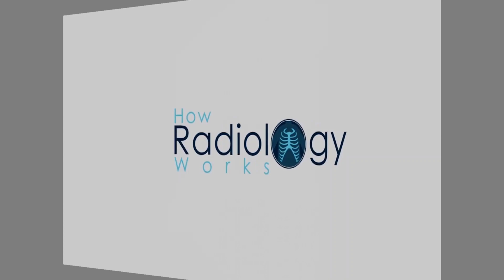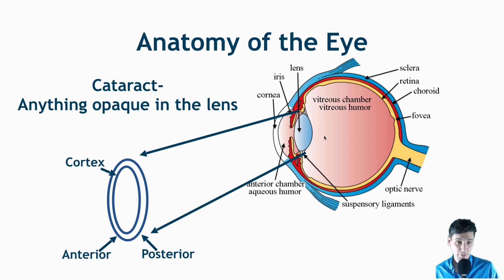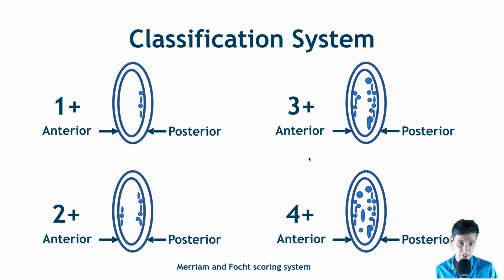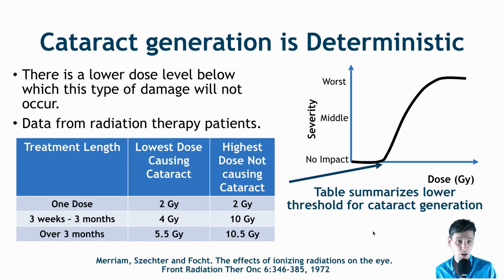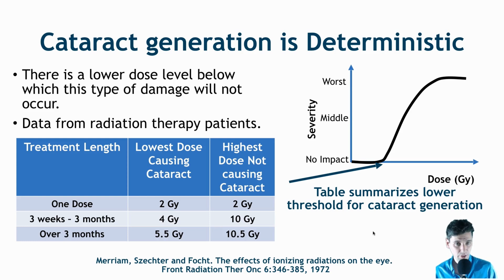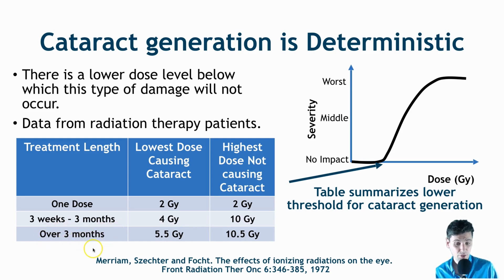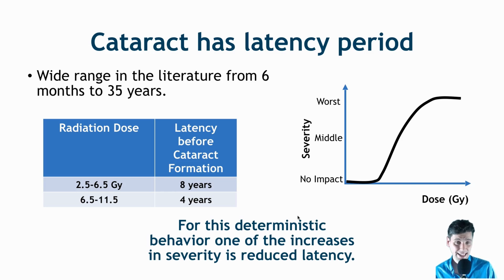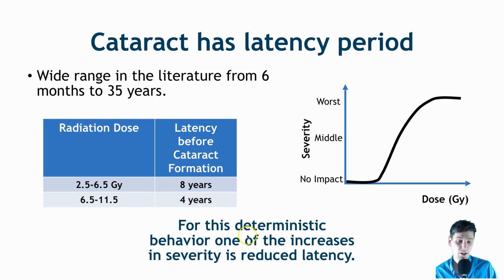Radiation Cataracts (Radiologic Technologists)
Cataracts are formed when cells are damaged or die in the lens of the eye. The dose level which leads to cataract induction depends on the dose fractionization, ie. how many weeks/months was the dose delivered. The radiation dose which has been shown to cause cataract is between 2mGy (single fraction) -5.5 mGy (dose distributed over 3 months or more). The ICRP has an even more conservative estimate of the threshold that is currently 0.5 mGy.

Cataract are very common for older individuals. Relatively high levels of radiation lead to cataracts induction, in a deterministic process.

Below we describe what a cataract is and what radiation doses are required to induce a cataract within the eye.

Within the eye the light passes through a lens where it is projected onto the retina. The image from the retina is then transferred via the optic nerve to the brain to be interpreted.

It is the lens itself that we will focus our discussion on here. If there is anything opaque inside the lens, this will reduce our ability to have clear vision. The definition of a cataract is anything that is opaque within the lens.

Cataracts are formed when cells are damaged or die within the lens, as there is no means to clear waste within the lens. This is because the lens does not communicate with the liquid surrounding it.

Cataracts can become more severe over the time. Thus, having a simple scoring system is useful to classify the progression of a given cataract. This rating system is on a scale of 1 to 4. In the case of 1, there are small cataracts present on the back of the lens (posterior side). With level 2, some anterior is being formed of opaque regions. In case of level 3, these regions become larger and the most severe cataracts of level 4 have very significant coverage both of anterior and posterior.

Cataract as Deterministic Radiation Effect
Cataract is an example of a deterministic effect of radiation. In the section above we have a comparison discussion of deterministic vs stochastic effects. Remember that there is a lower dose below which a deterministic effect will not have any impact.

So if the doses are low, the deterministic effects will not take place. Therefore, with very low radiation doses, there is not an increased risk of cataracts induction.

The available data for cataracts induction risk comes from external beam radiation therapy patients where a significantly higher dose of radiation is delivered compared with diagnostic imaging procedures (see Figure).

One of the important aspects of radiation therapy treatment is the dose fractionation (i.e. how the radiation dose is distributed over multiple treatments).

If the treatment was given in just one dose, then cataract was observed if the dose was increased above 2 Gy.

When giving the treatment over many different fractions in a period that’s three weeks to three months, then the lowest dose that could cause cataracts there would be 4 Gy, but in some people you could get up to 10 Gy without causing a cataract.

Finally, when doing a longer fractionated treatment over three months, the minimum dose that can cause a cataract was 5.5 Gy. And for some individuals they can receive a dose of up to 10.5 Gy before developing a cataract.

This is a prime example of the desire to perform fractionization in radiation therapy treatment plans as the healthy tissue can be spared to a significant extent when separating out the dose in multiple fractions.

Cataract Latency Period
In the figure above a demonstration of a deterministic curve is shown. In this case, the increased severity is really measured in a decreased latency time. So as the radiation dose is raised cataracts will be induced sooner.

Astronauts
Astronauts are exposed to significantly higher radiation doses than us common earth dwellers. This is because the atmosphere protects us from radiation.

Astronauts get high doses of heavy ions (such as neutrons) that led to cataracts in many astronauts.

Cataracts in the context of diagnostic radiology
Finally, the most important aspect from our standpoint is the impact of diagnostic radiation doses on cataract induction.

The radiation dose from a diagnostic exam which follows the clinical standard of care is below the dose which can induce a cataract.

As we discussed above for cataract induction, a single dose of radiation must be more than 2 Gy. For instance for a non-contrast head CT the ACR upper limit is 0.08 Gy or 80 milli Gray.

You can see that both the standard head exams and even the perfusion head exams which are at the higher end of the radiation dose from a CT scanner, are below the 2 Gy level. The radiation doses for diagnostic radiology exams are below the threshold for cataracts induction from the studies on Radiation Therapy patients presented above.